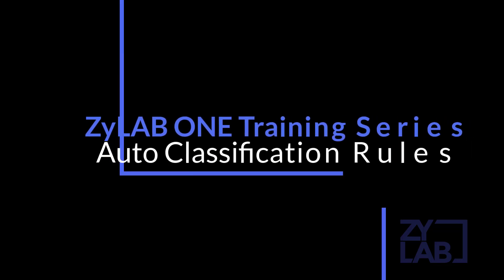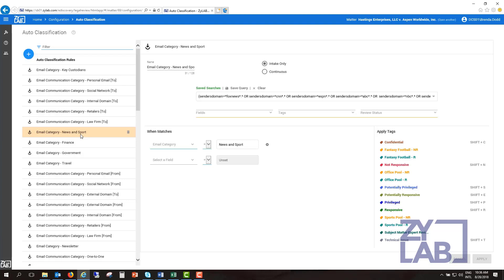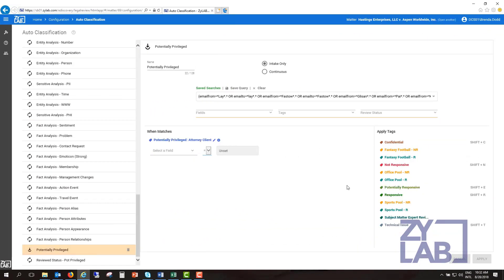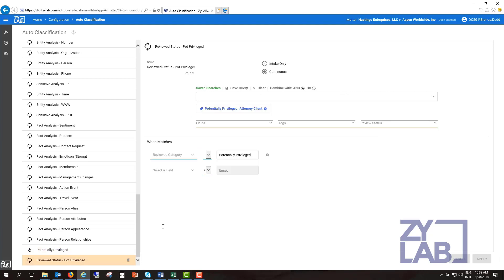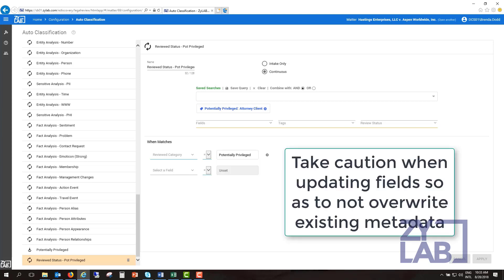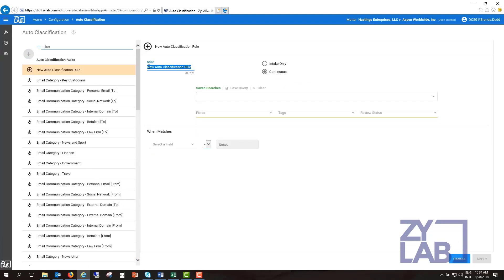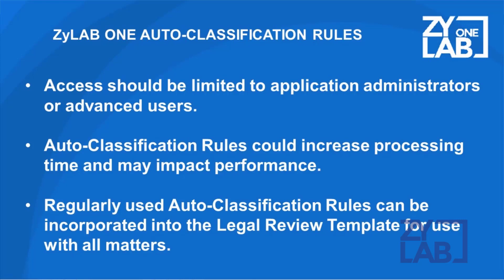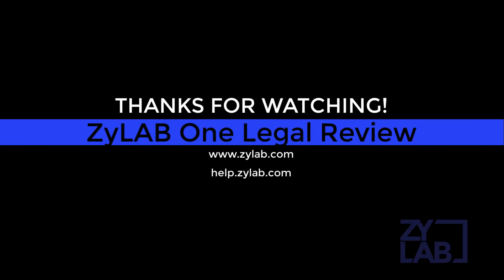IPRO | ZyLab - Auto Classification